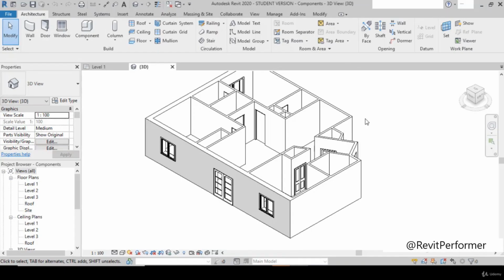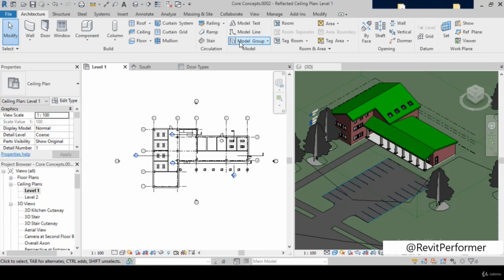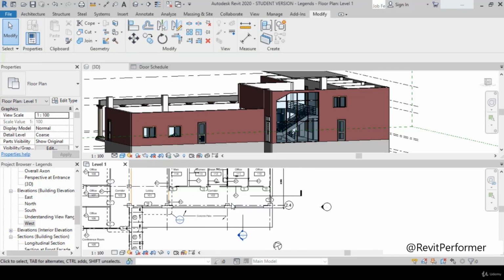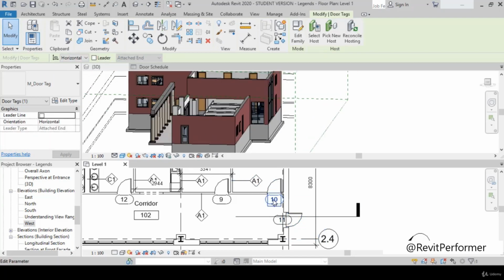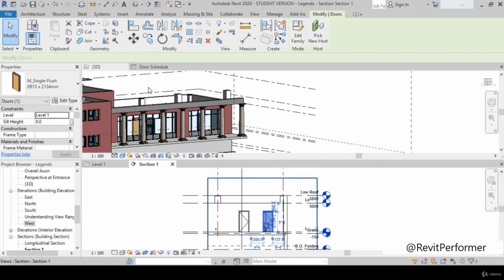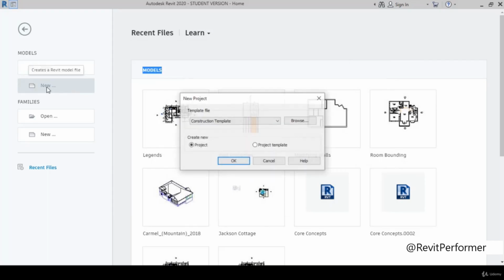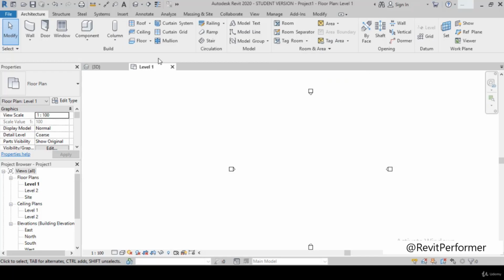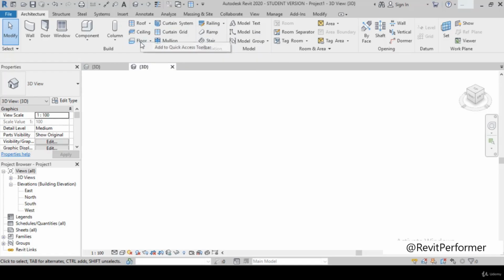Revit Architecture :Working in many Views_Introduction BIM_01